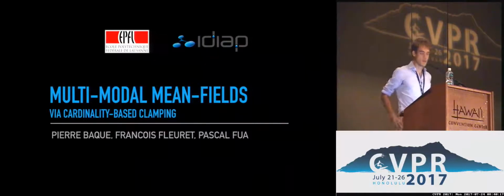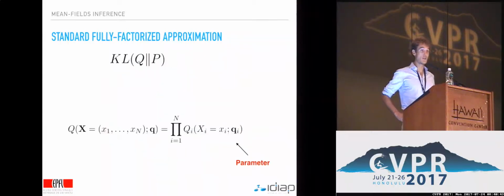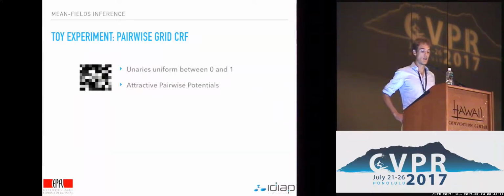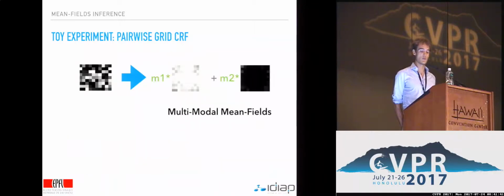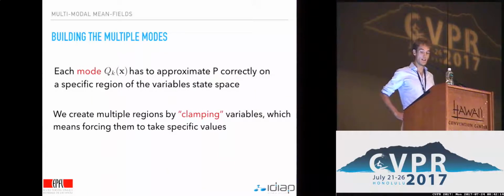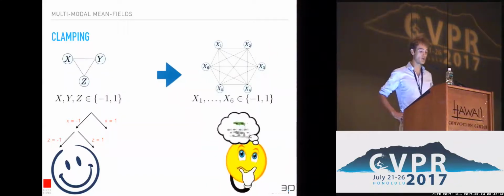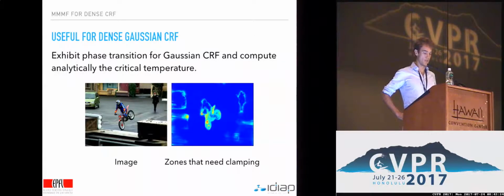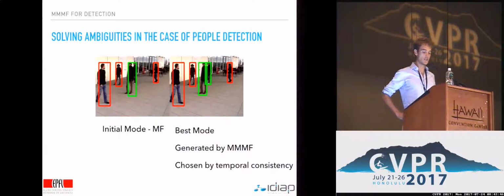Multi-Modal Mean-Fields via Cardinality-Based Clamping | Spotlight 3-1A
Pierre Baqué; François Fleuret; Pascal Fua
 Mean Field inference is central to statistical physics. It has attracted much  interest in the Computer Vision community to efficiently solve problems  expressible in terms of large Conditional Random Fields. However,  since it models the posterior probability distribution as a product of marginal probabilities,  it may fail to properly account for important dependencies between variables.  We therefore replace the fully factorized distribution of Mean Field  by a weighted mixture of such distributions, that similarly minimizes the  KL-Divergence to the true posterior.  By introducing two new ideas, namely,  conditioning on groups of variables instead of single ones and using a  parameter of the conditional random field potentials, that we identify to the  temperature in the sense of statistical physics to select such groups, we can  perform this minimization efficiently. Our extension of the clamping method  proposed in previous works allows us to both produce a more descriptive  approximation of the true posterior and, inspired by the diverse MAP paradigms,  fit a mixture of Mean Field approximations. We demonstrate that this  positively impacts real-world algorithms that initially relied on mean fields.